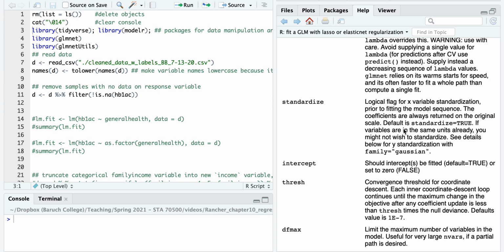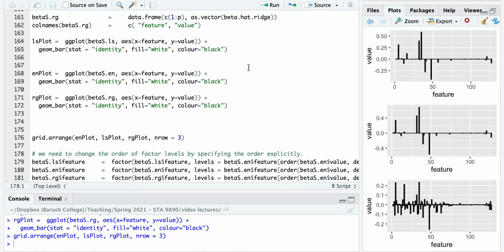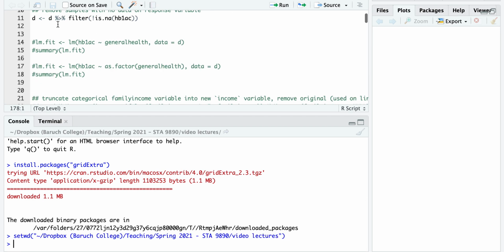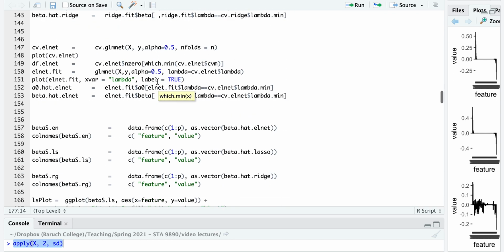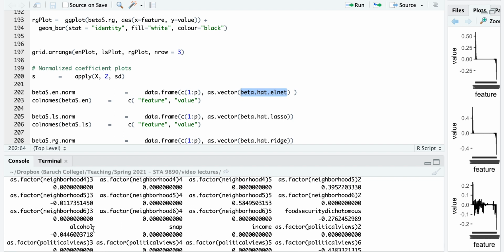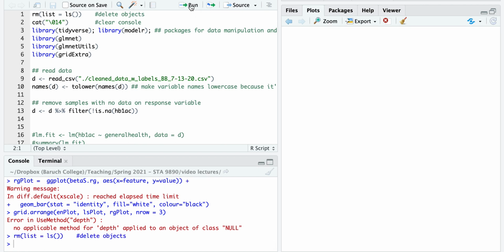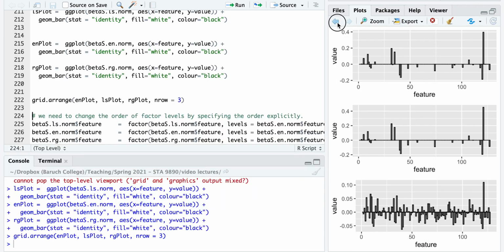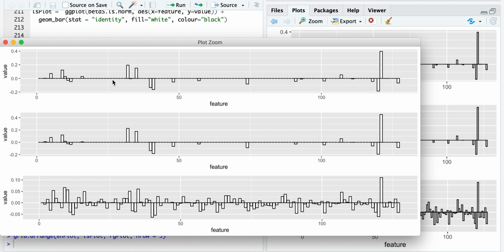SPH 8 ElNet lasso ridge standardizing